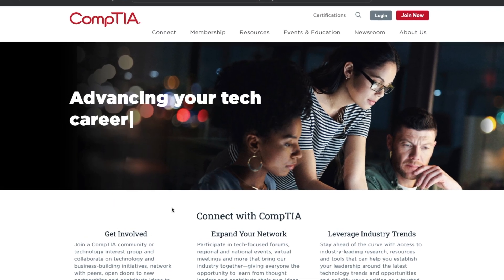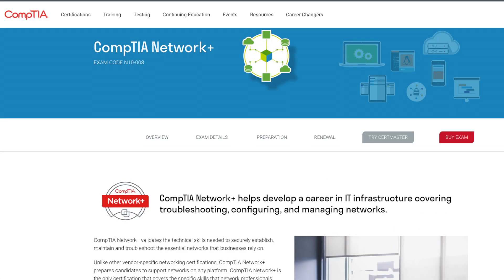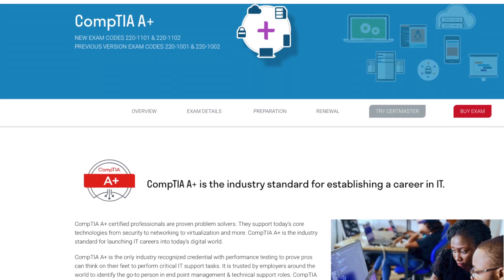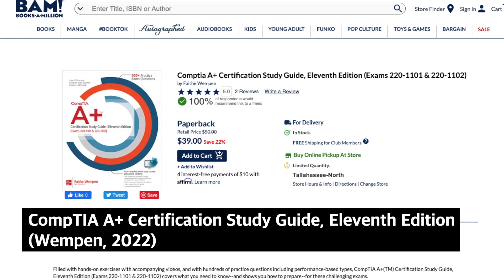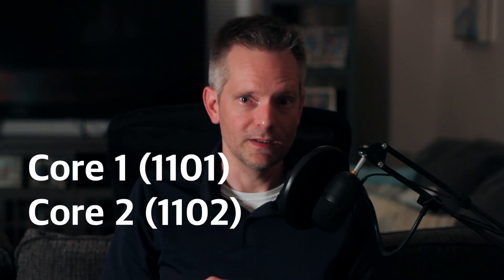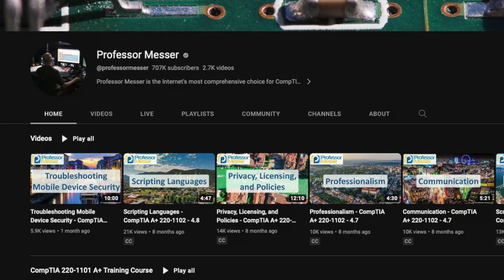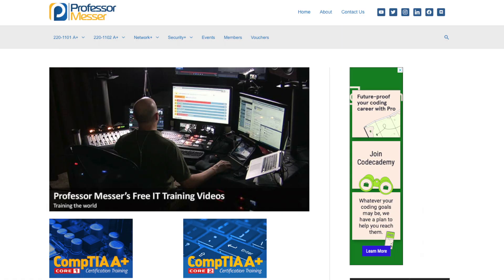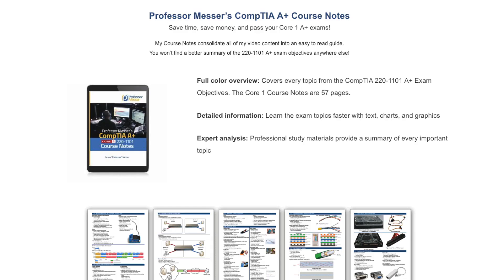How I passed the A+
In this episode, I laid out the tools and resources that I used to help me succeed in passing and earning the CompTIA A+ certification. I have details and links on a blog post

0:00 Introduction
1:14 What is the A-Plus?
2:49 Resource 1: CompTIA Certification Study Guide book
3:38 Resource 2: Google IT Support Certificate
5:44 Resource 3: Professor Messer
6:51 Resource 4: ITPro (TV)
8:37 Resource 5: IT YouTube accounts
9:44 Conclusion

ACI Learning ITPro -- YT Channel: @ACILearning